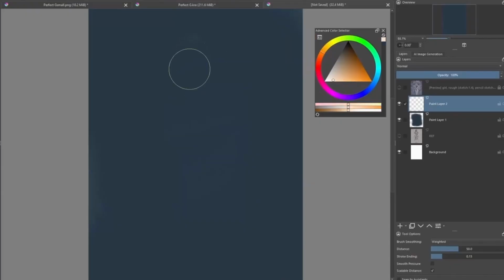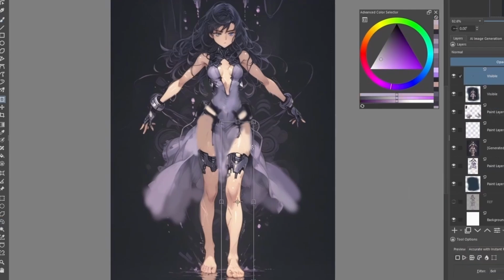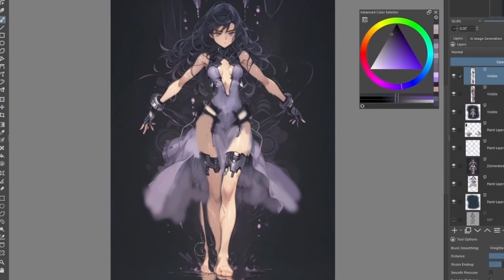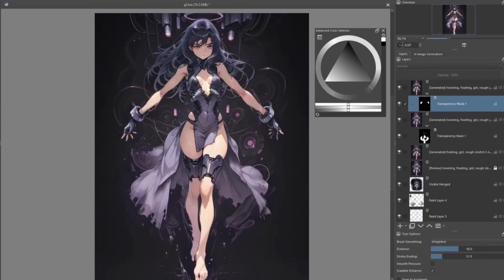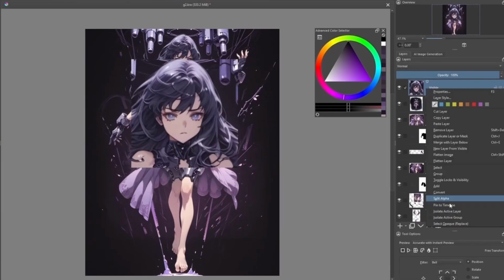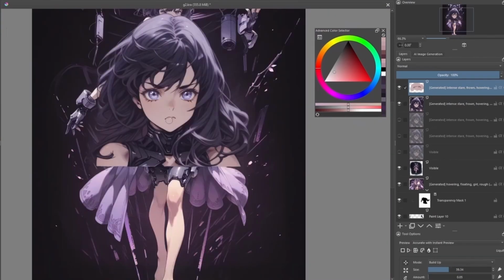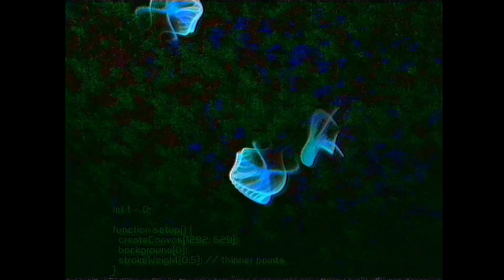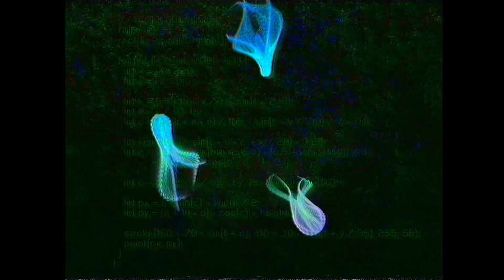(KRITA AI) Image-to-Image with Rough Paintings [AI vs Artist Part 2]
This entire process demonstrates that you don’t need to fight the model. You just need to let it do what it’s already good at: pattern completion, coherence, and aesthetic unity. You’re not commanding it. You’re nudging it. Suggesting a trajectory and letting the dream take shape.

Prompts, ControlNets, IP Adapters, image-to-image—they’re all just different tools for bending that cloud into alignment. But at the core, it’s all the same act: Position the model in the right region of latent space—and collapse the wave.